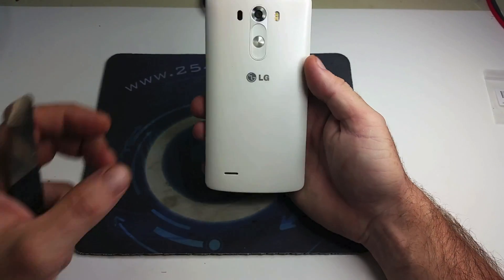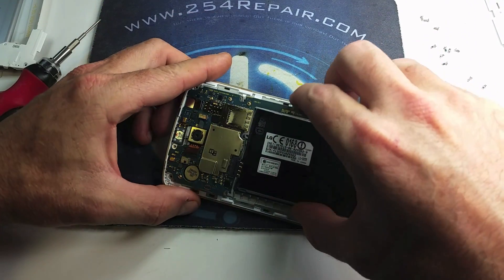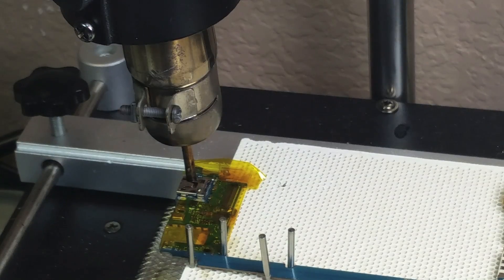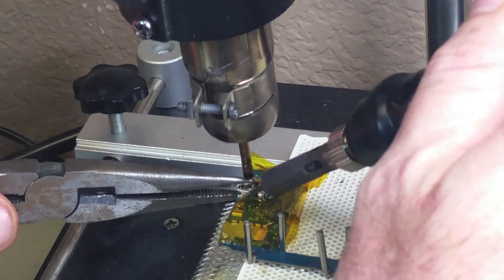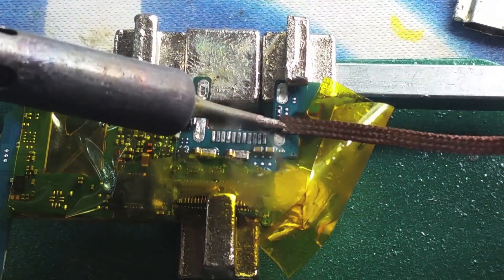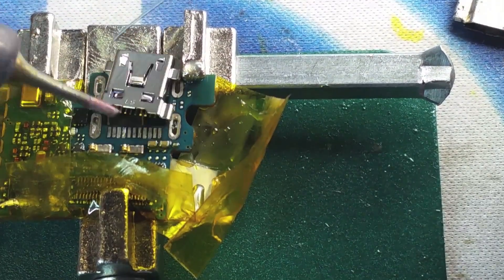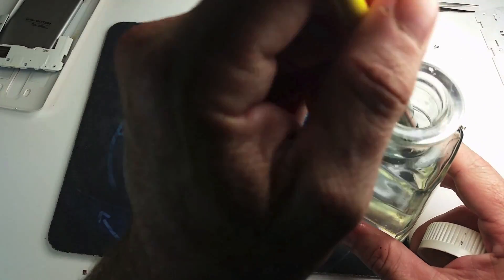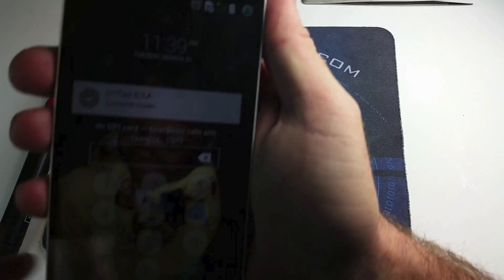LG G3 Charging Port Repair / Replacement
LG G3 Charging port repair Video. It covers the entire process from desoldering to soldering the new charging port.